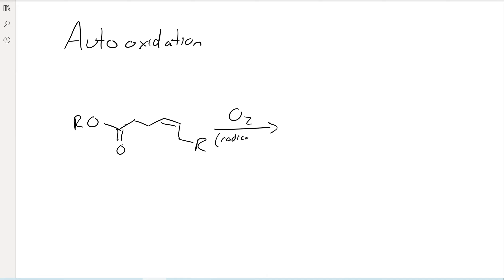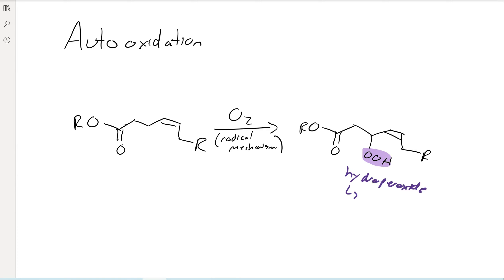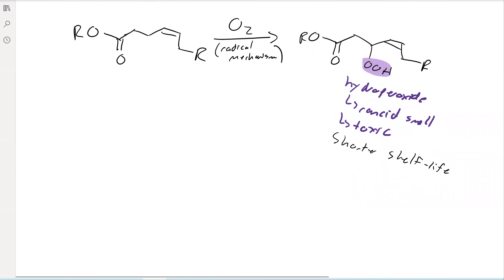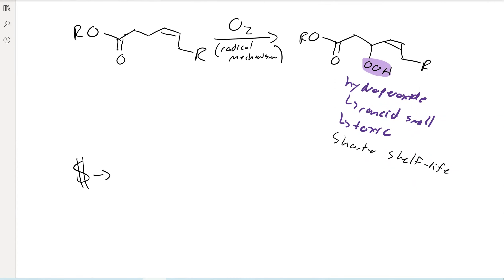CHEM113 23 4 Autooxidation